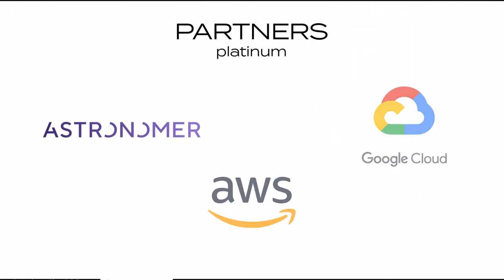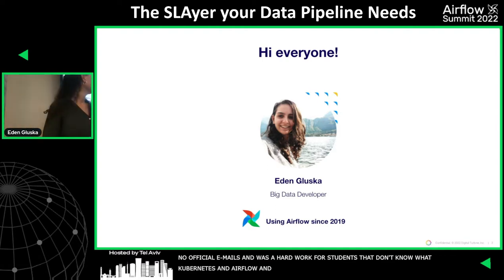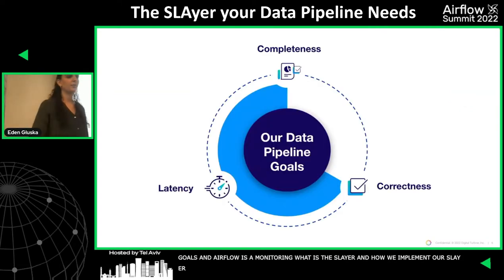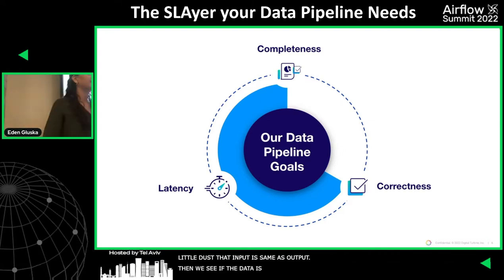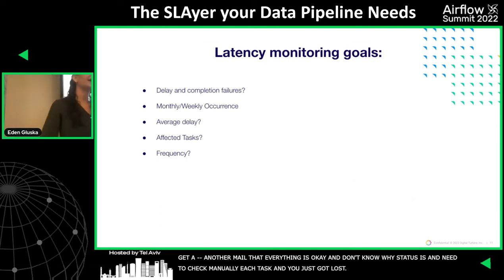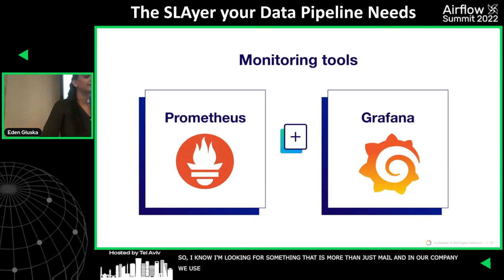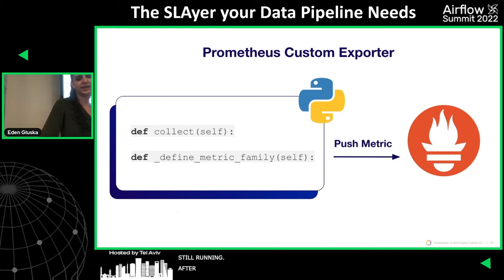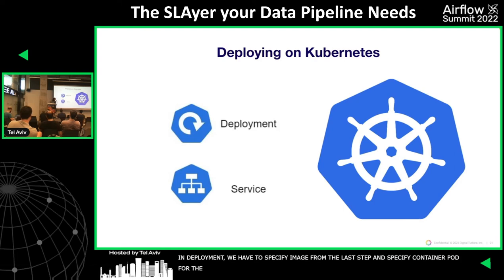The SLAyer your Data Pipeline Needs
Session presented by Eden Gluska at Airflow Summit 2022

Airflow has an inherent SLA alert mechanism. When the scheduler sees such an SLA miss for some task, it sends an alert by email. The problem is, that this email is nice, but we can’t really know when each task is eventually successful. Moreover, even if there is such an email upon success following an SLA miss, it does not give us a good view of the current status at any given time.

In order to solve this, we developed SLAyer, an application that gets information of SLA misses from Airflow’s database and reports the current status to Prometheus, provides metrics per dag, task, and execution date currently in violation of its SLA.